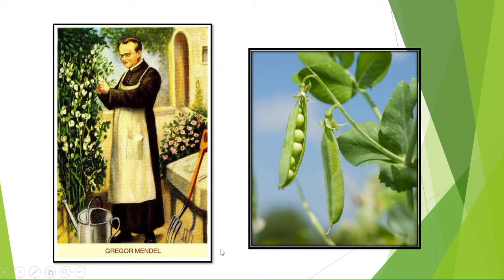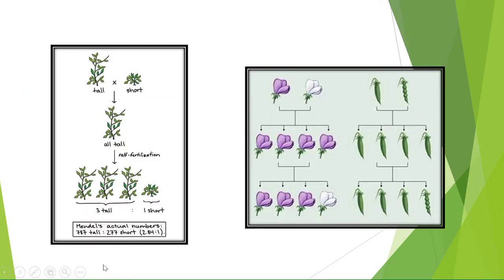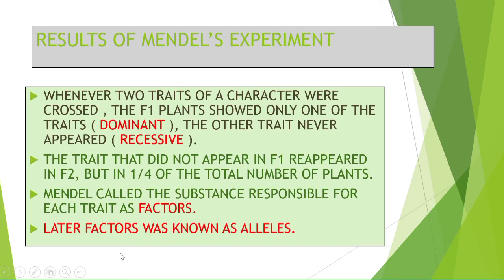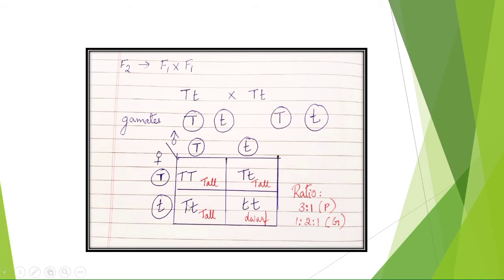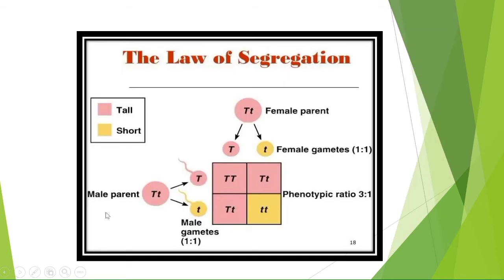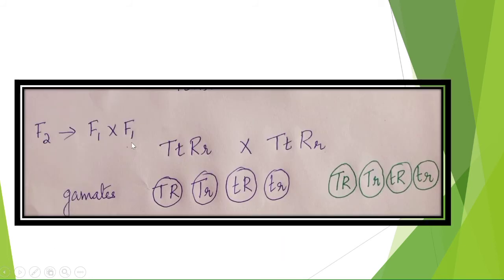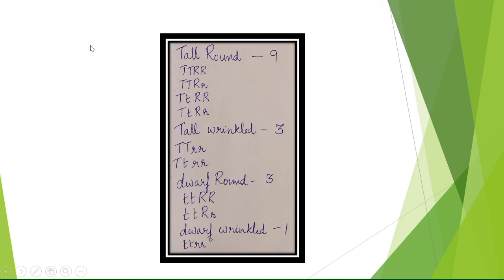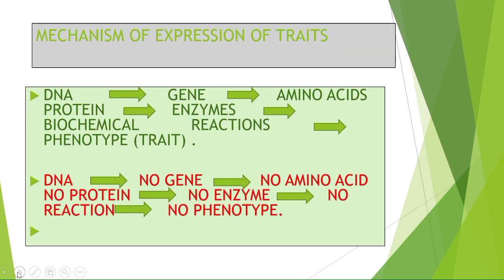CLASS X | BIOLOGY | CH - 9 | HEREDITY & EVOLUTION | PART 2